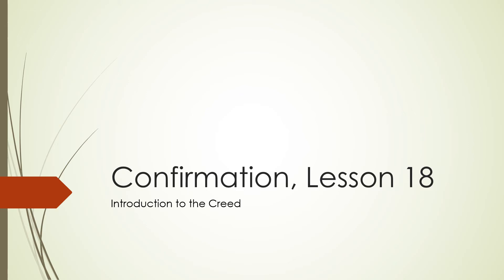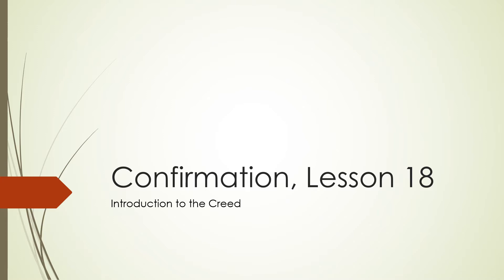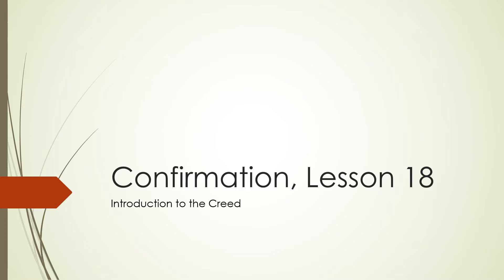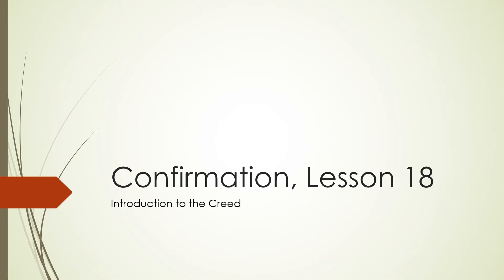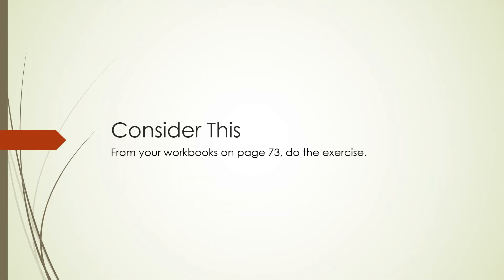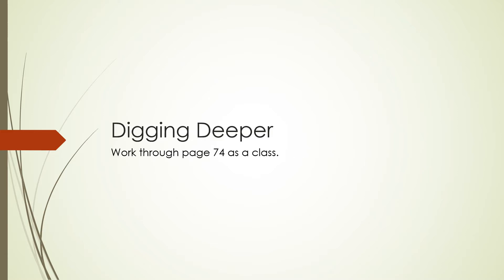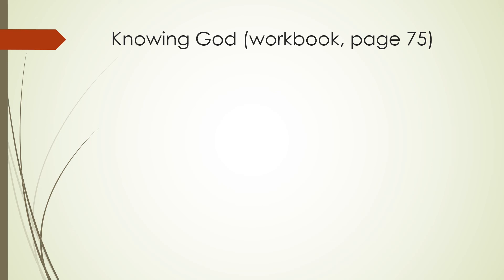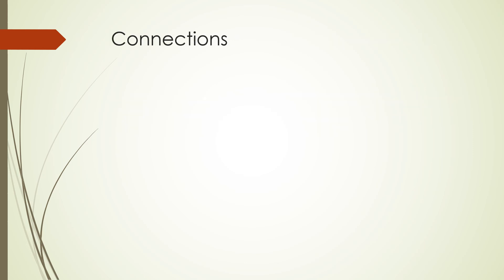Unit 18 February 23 2020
Confirmation class audio and slides from February 23, 2020.